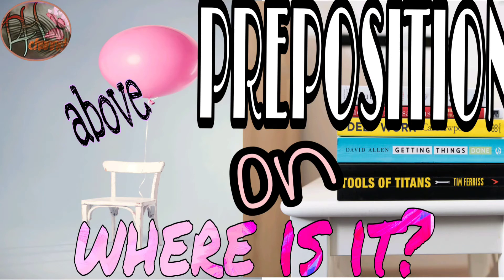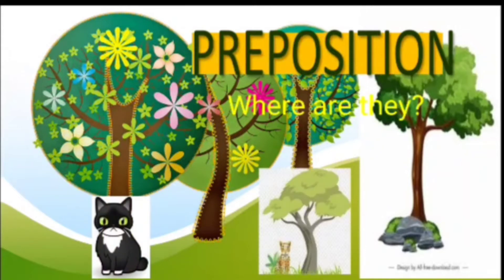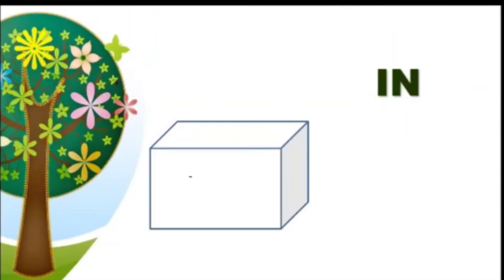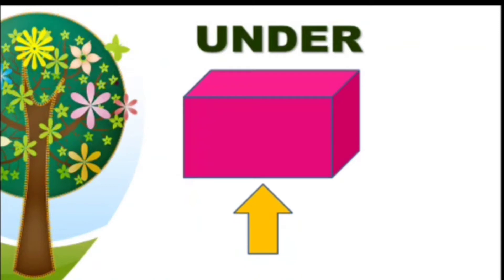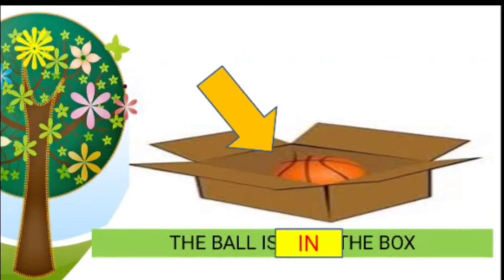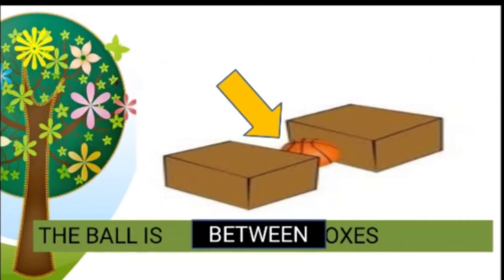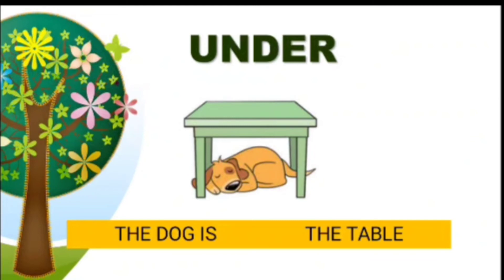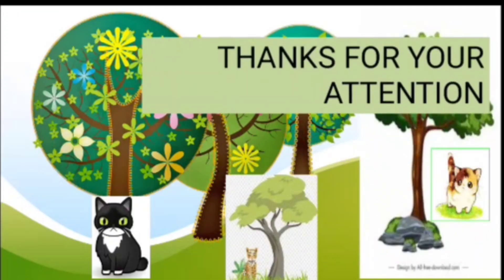WHERE IS IT? PREPOSITION OF PLACE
Preposition of Place is used for showing where it is
Where is it? answer by using The Preposition of Place
You can use Preposition of Place like: on, it,above,under etc
Where is the position?